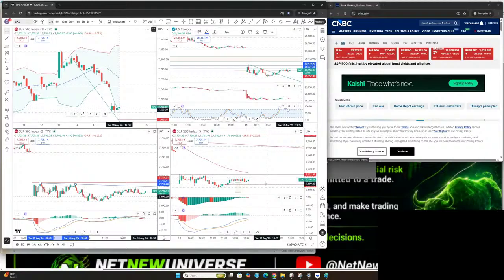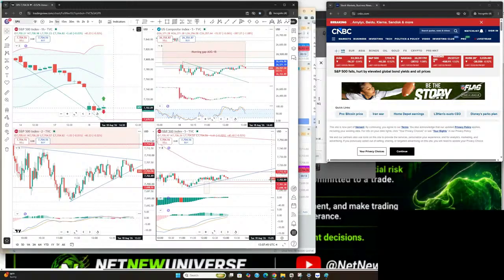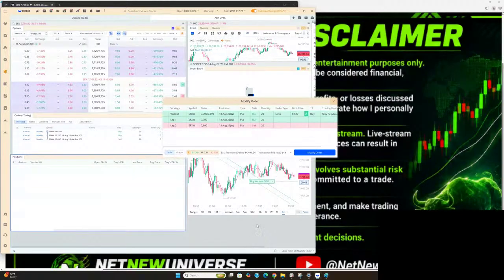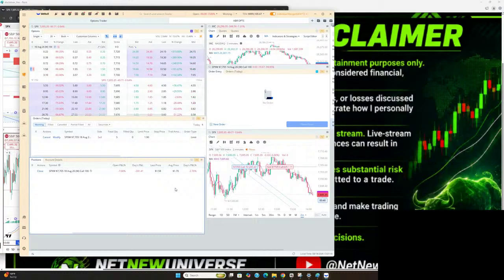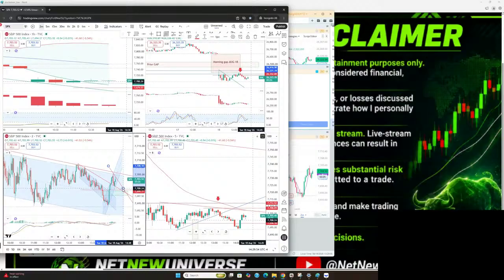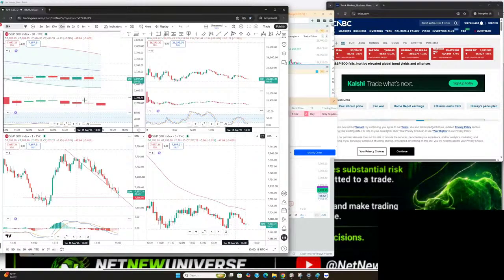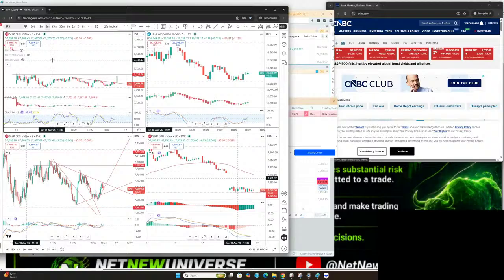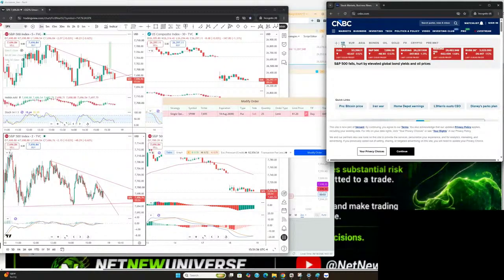Options Trading - @NetNewUniverse -- Live Session - Aug 18th 2026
This NetNewUniverse live stream is provided **for educational and entertainment purposes only**. Nothing shown, discussed, or displayed during this stream should be considered financial, investment, or trading advice.

Any trades, positions, market analysis, strategies, entries, exits, profits, or losses discussed are based on my own trading decisions and are shared only to demonstrate how I personally analyze and trade the markets.

**Do not copy or follow any trade simply because it is shown on this live stream.** Live-stream delays, market volatility, option pricing, liquidity, and execution differences can result in substantially different outcomes.

Trading stocks, indexes, options, and especially **0DTE options involves substantial risk and can result in significant or complete loss of the capital committed to a trade.** Past performance does not guarantee future results.

Always conduct your own analysis, use appropriate risk management, and make trading decisions based on your own financial circumstances and risk tolerance.

**You are solely responsible for your own trading and investment decisions.**

**NetNewUniverse — Discover. Learn. Grow.**

Options NVIDA SPX SPY Options Trading Stock Trading.
stock analysis